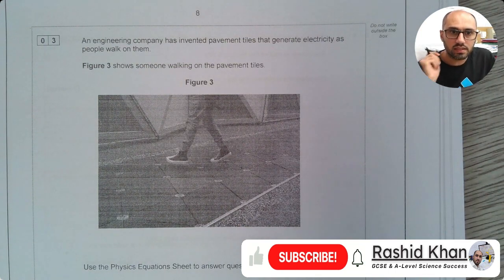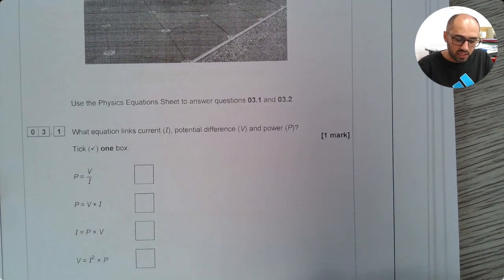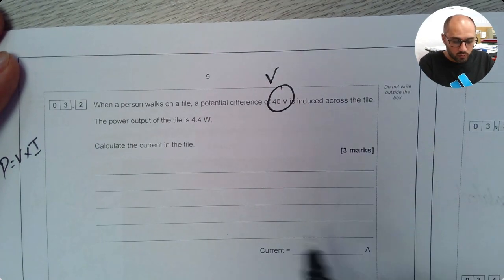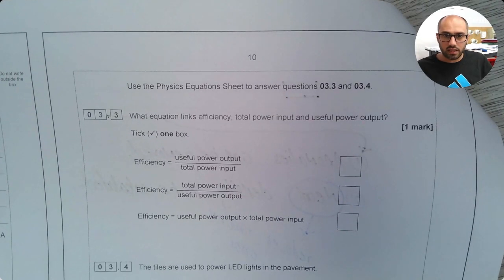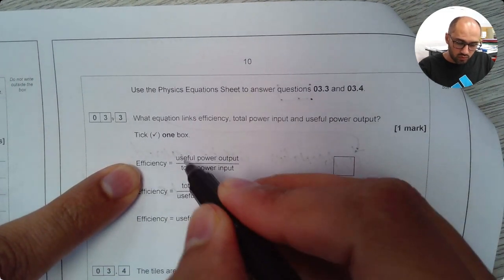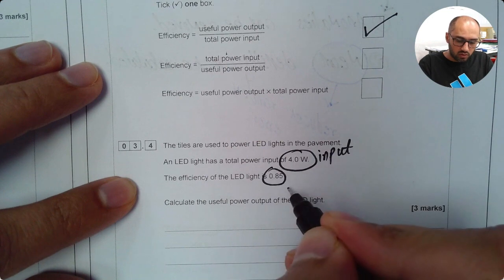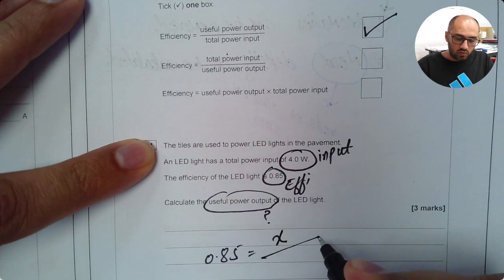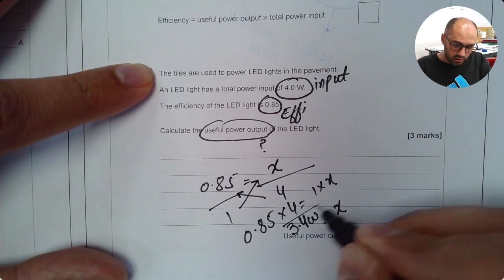AQA GCSE Physics 2022 paper 1 Question 3